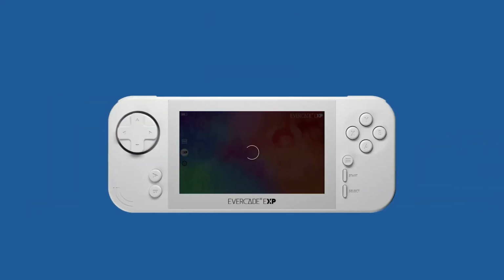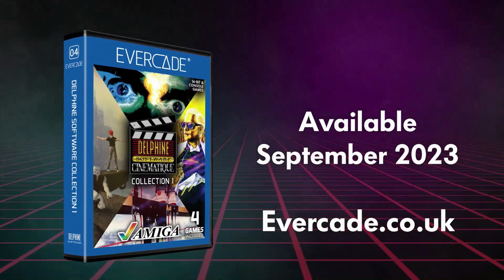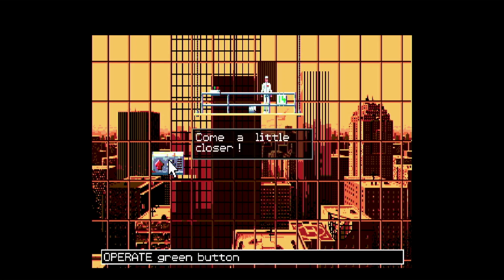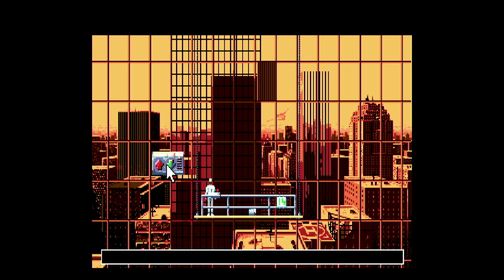Evercade Delphine Software Collection 1 - 4 More AMIGA* Classics!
In this video we play through all 4 games coming soon on Evercade from the Delphine Software Collection!
Note - The gameplay in this video is not from Evercade products so could change in the final cart.
*3 Games are Amiga and 1 is actually the Mega Drive version!

Chapters -
00:00 Intro
01:09 Another World Intro
03:54 Another World Gameplay
08:47 Flashback Intro
09:58 Flashback Gameplay
12:26 Future Wars Intro
12:53 Future Wars Gameplay
16:16 Operation Stealth Intro
17:48 Operation Stealth Gameplay
20:00 Final Thoughts